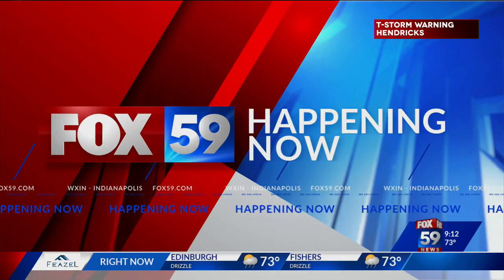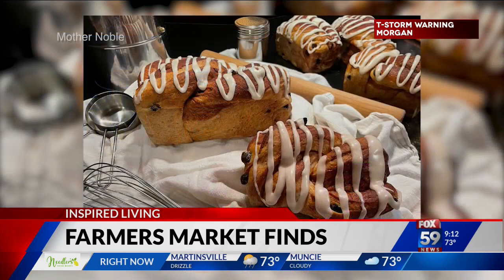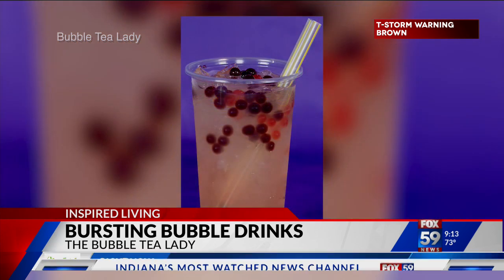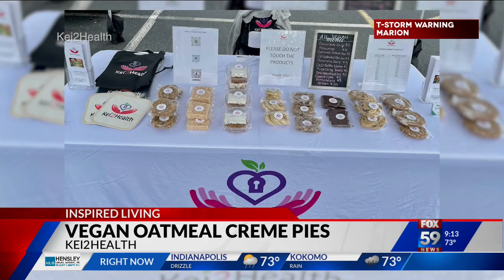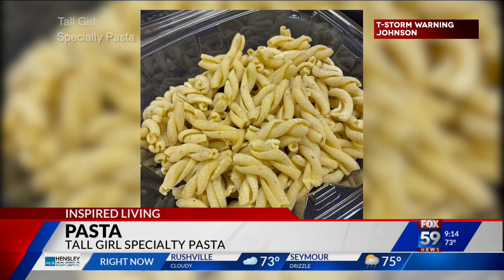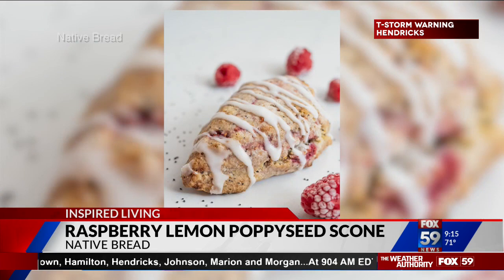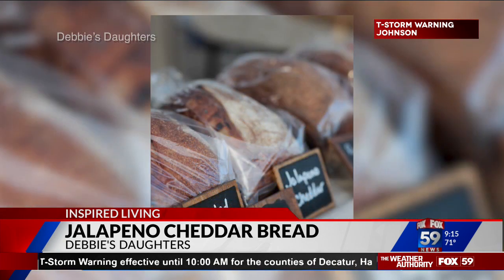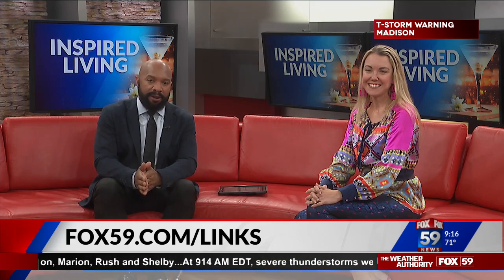National Farmer's Market Week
Executive editor of Indy Maven joins the show to share six special farmer's market finds in central Indiana.